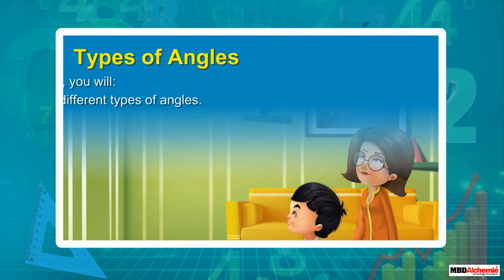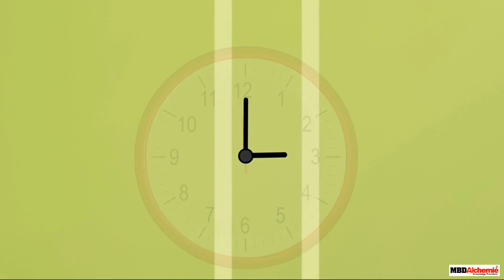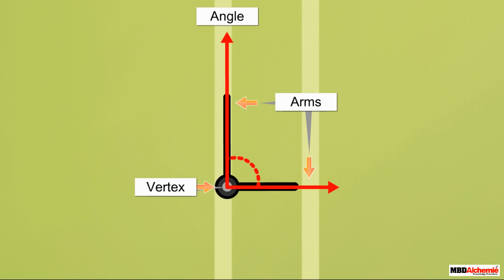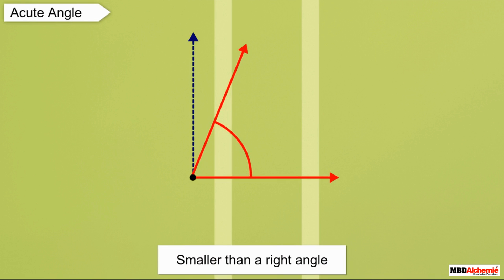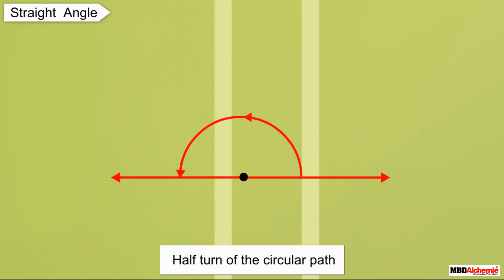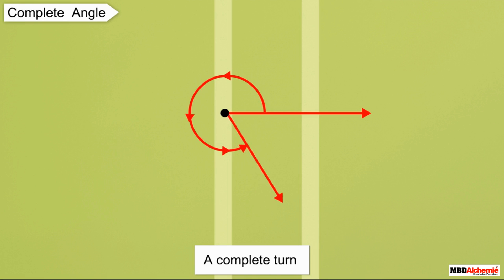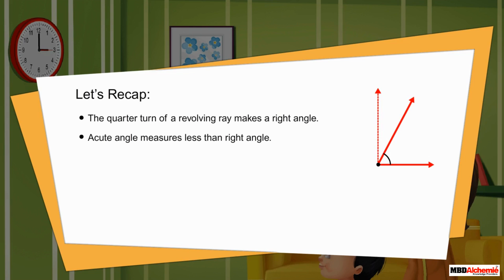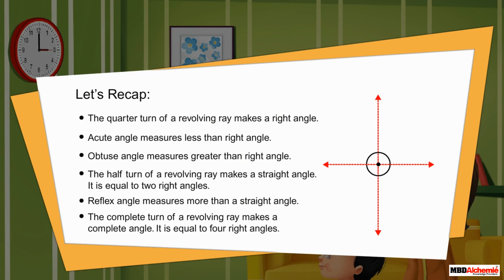Shapes and Angles | Types of Angles | Class 5 | Maths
In this module, you will:
⚫ recognise different types of angles.